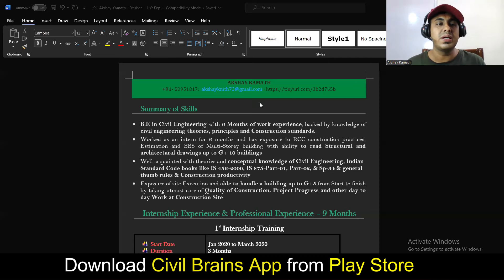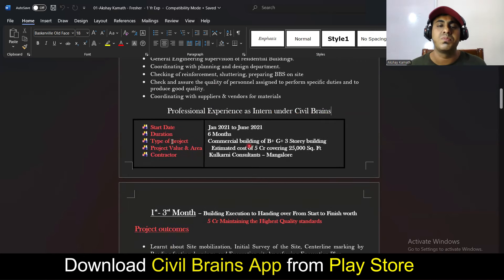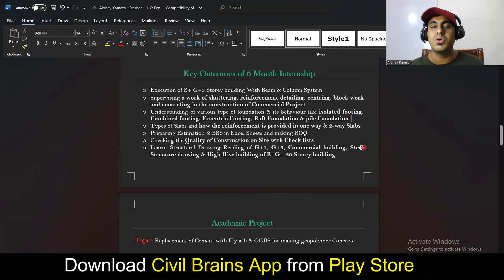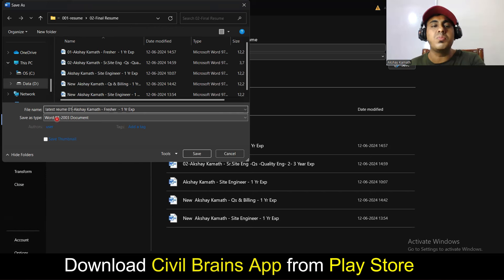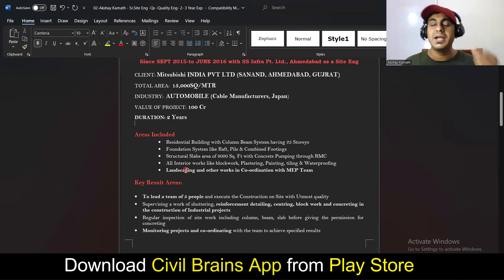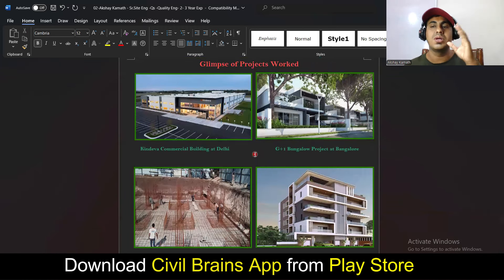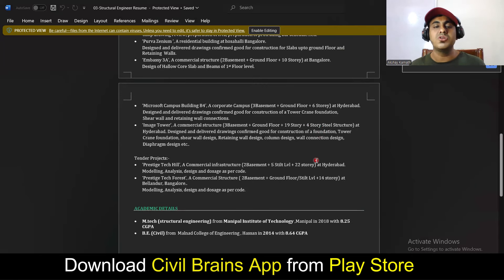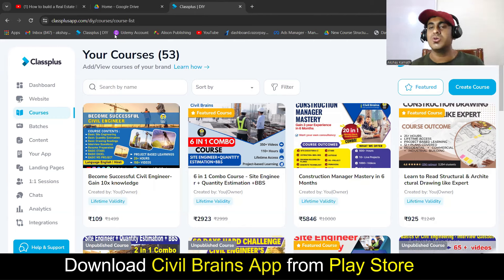How Write a Resume With 0 to 5 yr Work Experience | (Resume Writing Guide ) | Akshay Kamath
⚫𝗙𝗼𝗿 𝗥𝗲𝗰𝗼𝗿𝗱𝗲𝗱
 𝗦𝗲𝘀𝘀𝗶𝗼𝗻 𝗩𝗶𝗱𝗲𝗼 ⬇

𝙉𝙚𝙬 𝙘𝙤𝙪𝙧𝙨𝙚
➡️𝗔𝗱𝘃𝗮𝗻𝗰𝗲𝗱 𝗖𝗼𝗻𝘀𝘁𝗿𝘂𝗰𝘁𝗶𝗼𝗻 𝗠𝗲𝘁𝗵𝗼𝗱𝗼𝗹𝗼𝗴𝘆 𝗶𝗻 𝗖𝗶𝘃𝗶𝗹 𝗘𝗻𝗴𝗶𝗻𝗲𝗲𝗿𝗶𝗻𝗴 – (𝟮𝟬+ 𝗵𝗼𝘂𝗿𝘀)